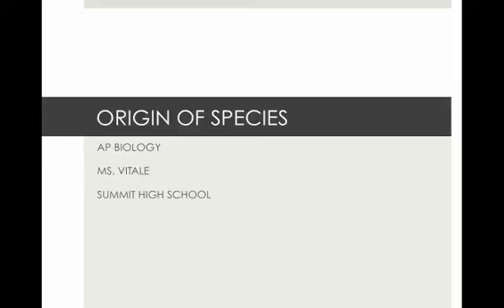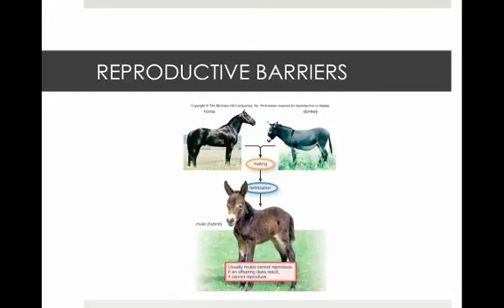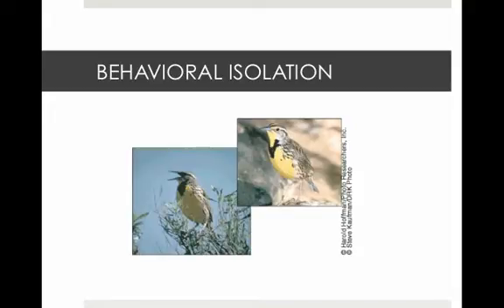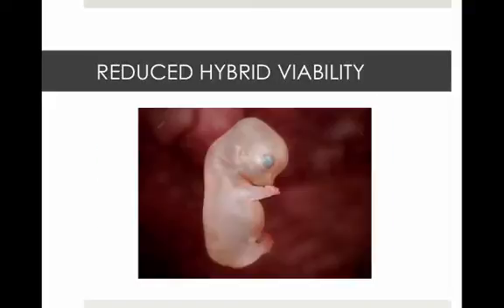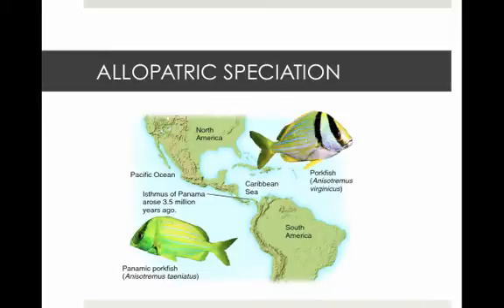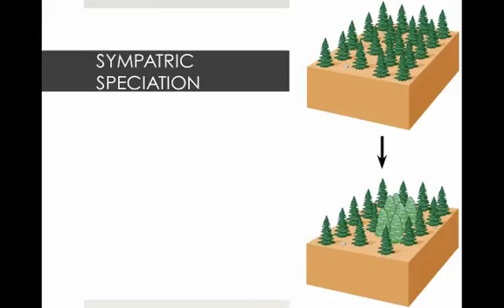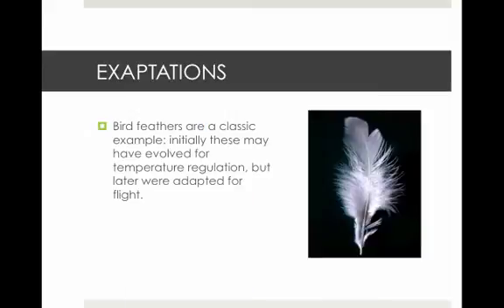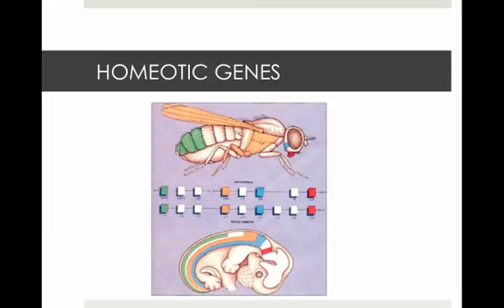Evolution 4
Table of Contents:

00:09 - SPECIATION
00:21 - BIOLOGICAL SPECIES CONCEPT
00:50 - REPRODUCTIVE BARRIERS
00:58 - PREZYGOTIC BARRIERS
01:10 - HABITAT ISOLATION
01:22 - BEHAVIORAL ISOLATION
01:37 - TEMPORAL ISOLATION
01:45 - MECHANICAL ISOLATION
01:57 - GAMETIC ISOLATION
02:06 - POSTZYGOTIC BARRIERS
02:14 - REDUCED HYBRID VIABILITY
02:22 - REDUCED HYBRID FERTILITY
02:37 - HYBRID BREAKDOWN
02:55 - ALLOPATRIC SPECIATION
03:18 - ADAPTIVE RADIATION
03:36 - SYMPATRIC SPECIATION
04:08 - PUNCTUATED EQUILIBRIUM
04:32 - EXAPTATIONS
04:48 - ALLOMETRIC GROWTH
05:01 - HETEROCHRONY
05:12 - HOMEOTIC GENES